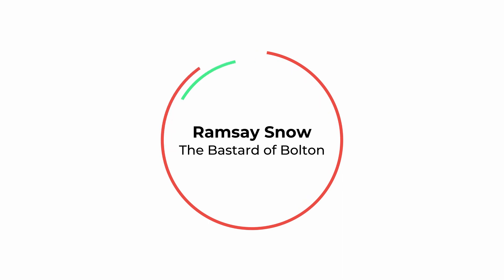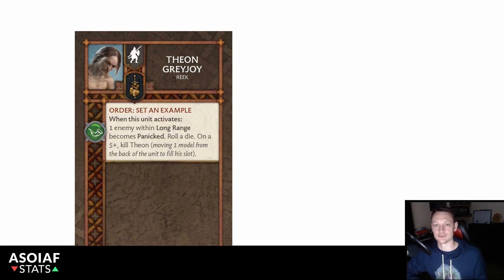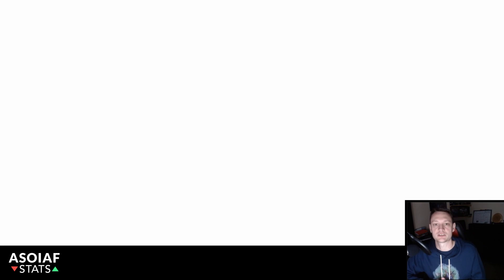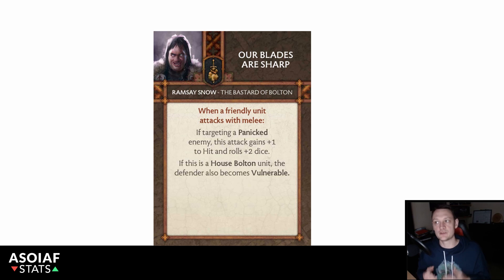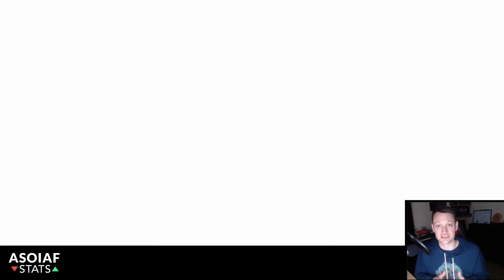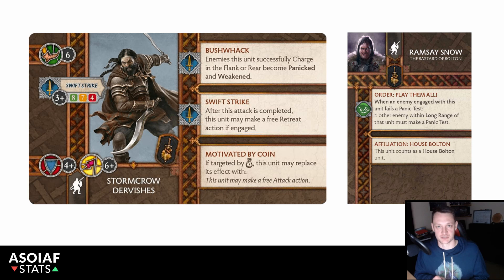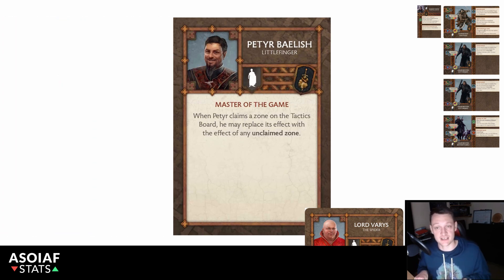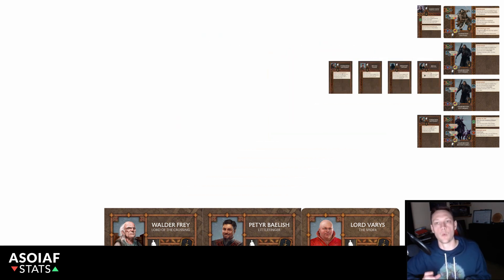ASOIAF Commander Spotlight: #04 Ramsay Snow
Today we analyse Ramsay Snow, the BASTARD of Bolton.

Ramsay is the top performing Neutral commander, can we craft a top tier Neutral list with him?